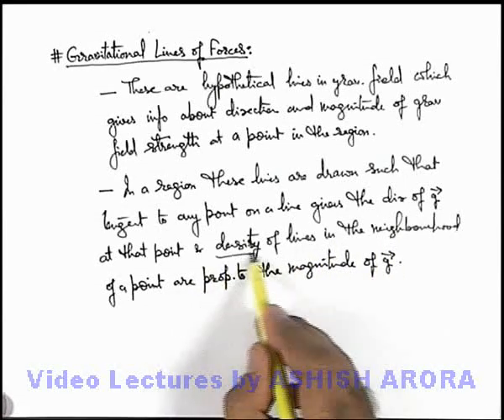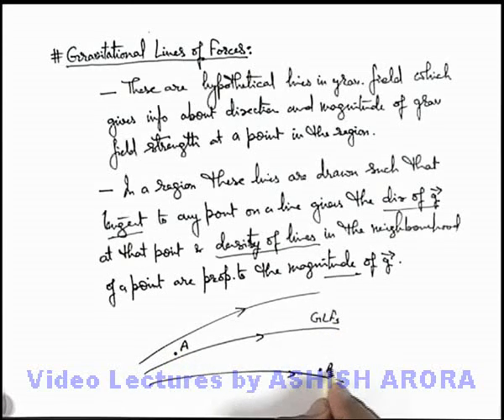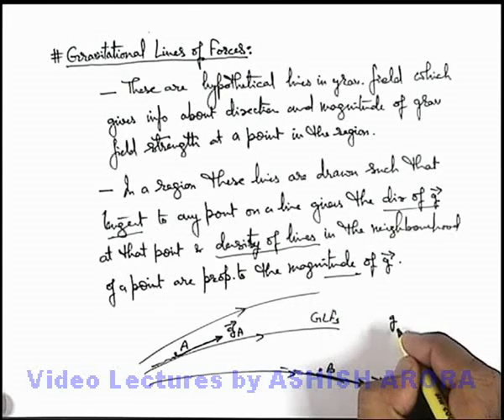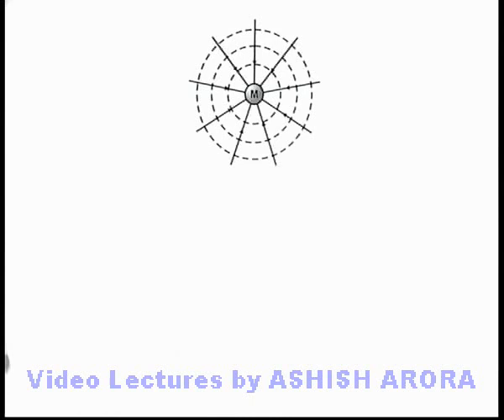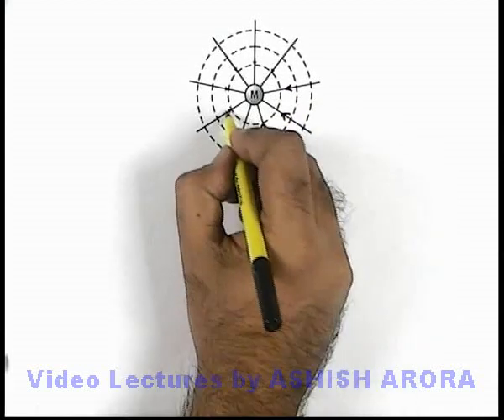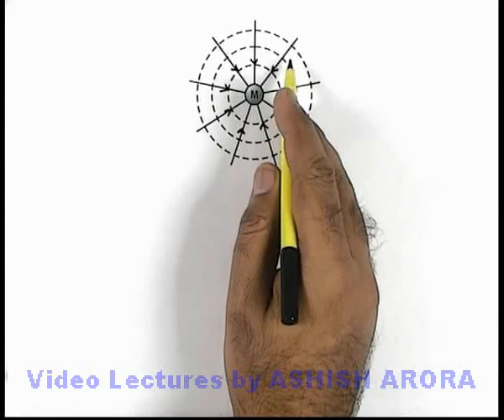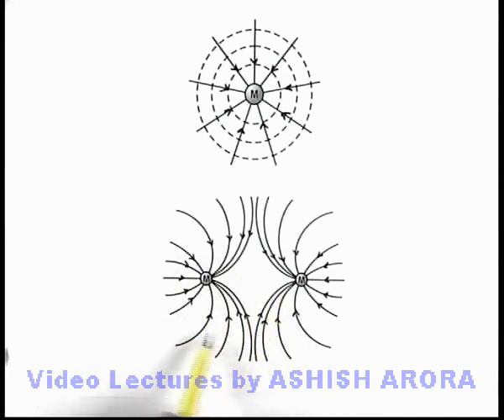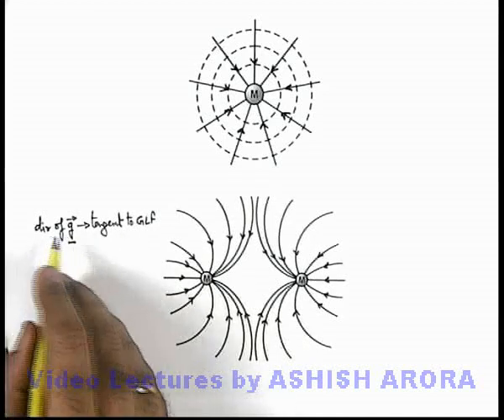Class 11 Physics | Gravitation | #20 Gravitational Lines of Forces | For JEE & NEET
PG Concept Video | Gravitational Field | Gravitational Lines of Forces by Ashish Arora